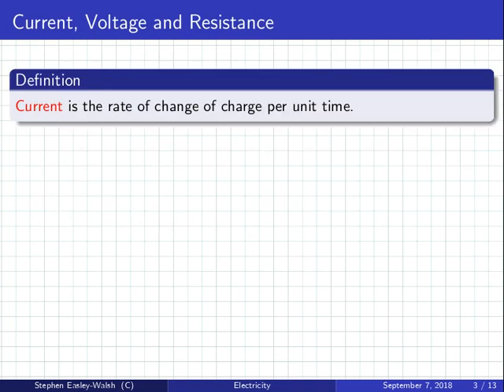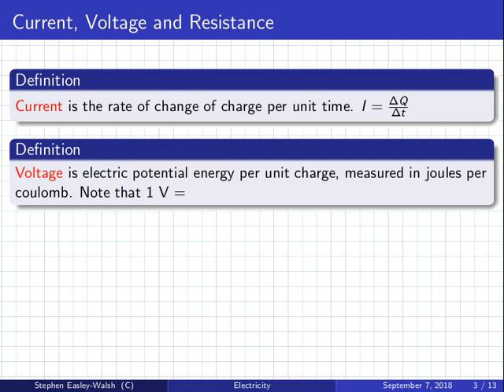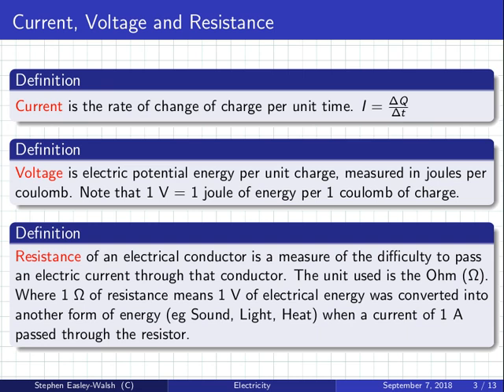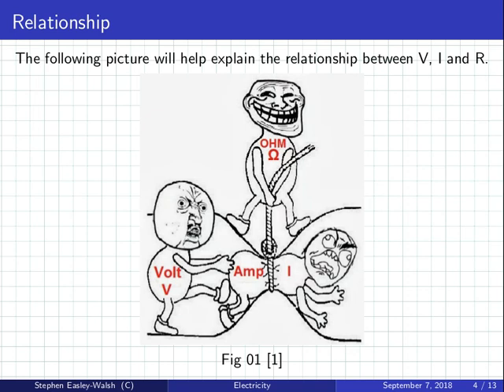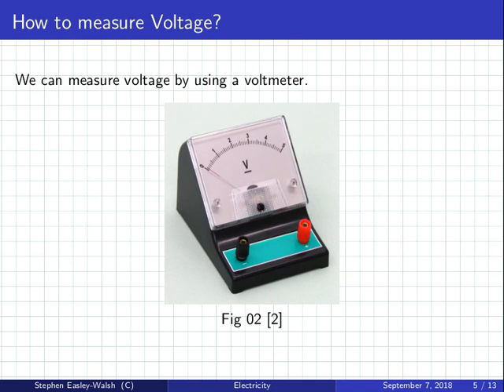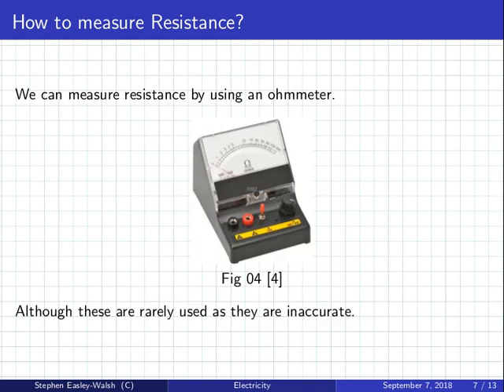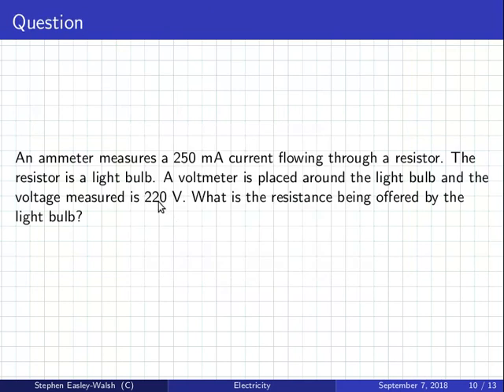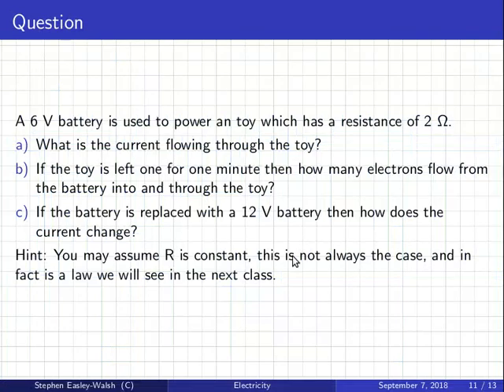Physics | 1819 Intake 1 | Lecture | Resistance and Resistors